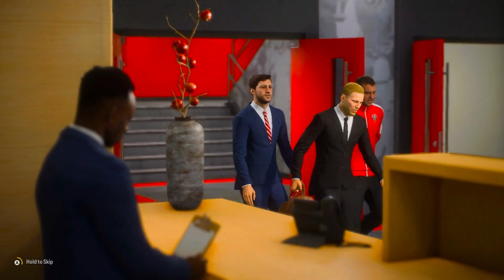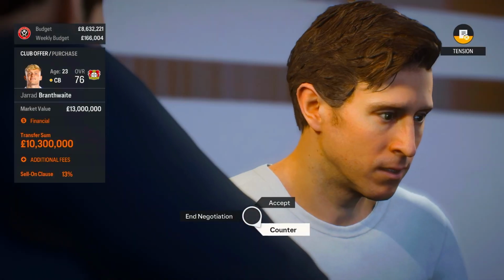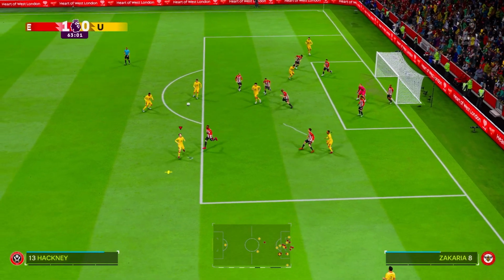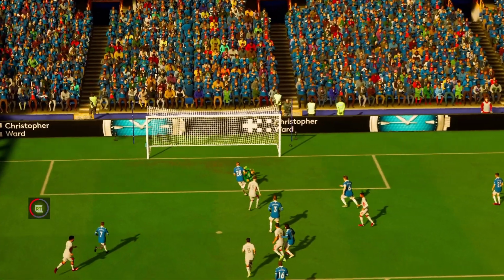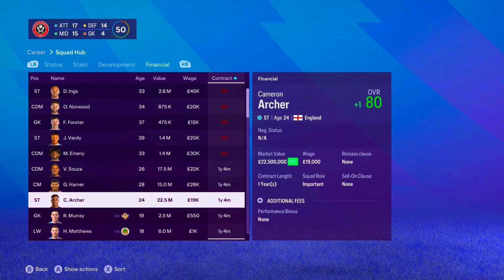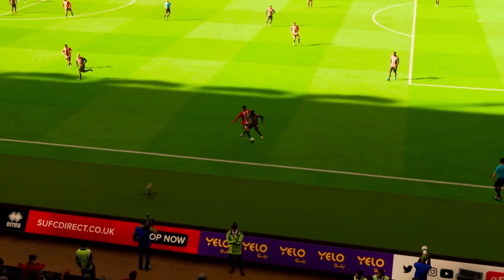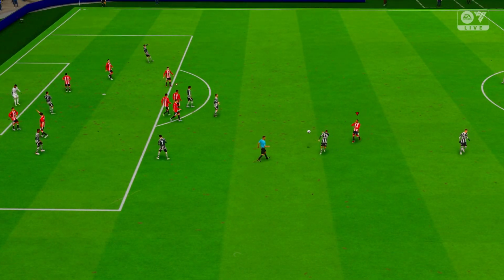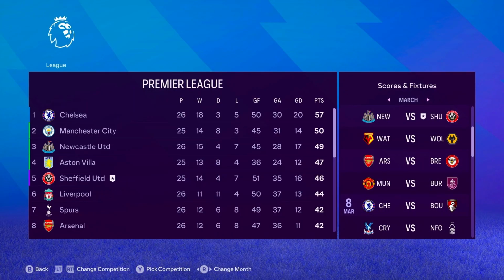EA FC 24 Career Mode #23 | Carabao Cup Final V Manchester United!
Welcome to a brand new episode of our Sheffield United RTG career mode on EA FC 24, In today's episode we crack on with loads more Premier League Games and take on Man Utd at Wembley in the Carabao Cup Final!

Thank you for helping me reach 1000 subs, you guys are amazing!